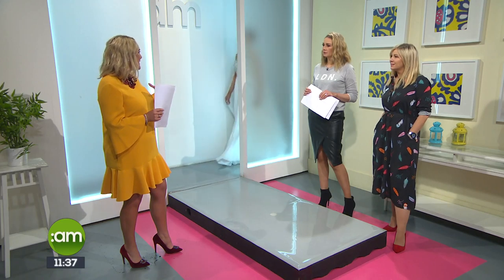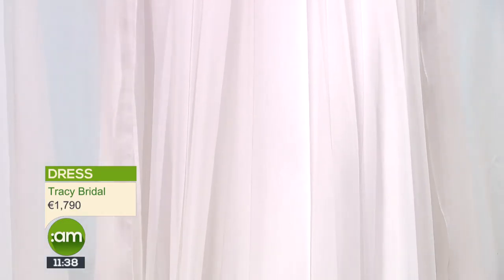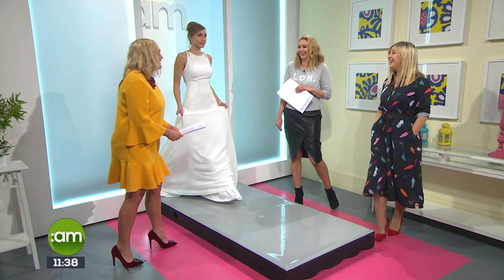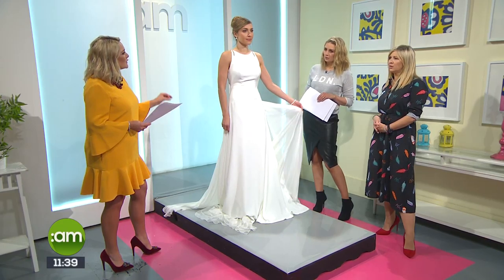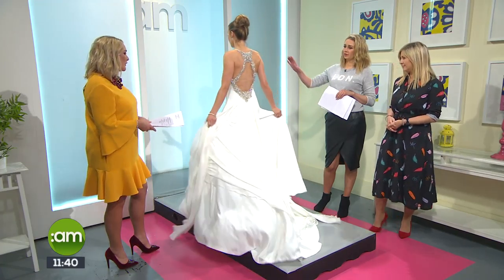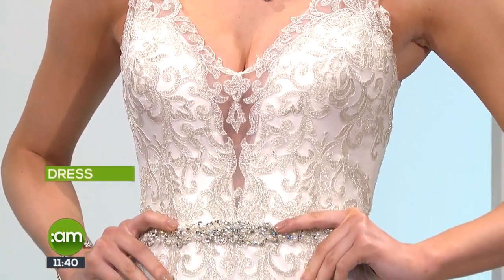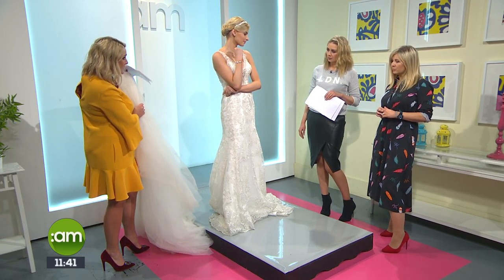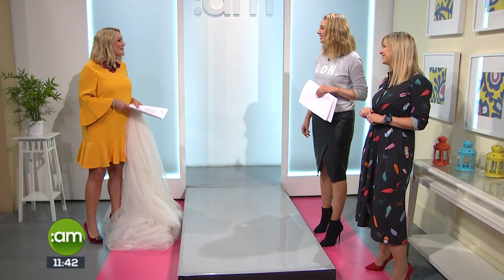BRIDAL FASHION 2